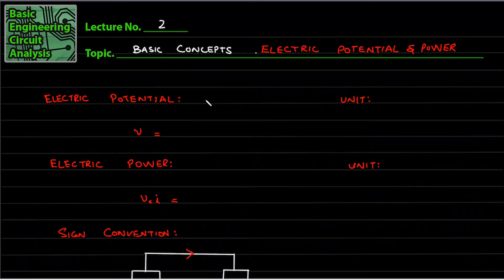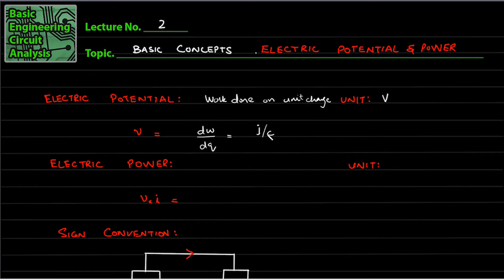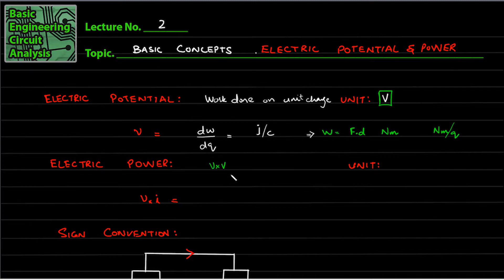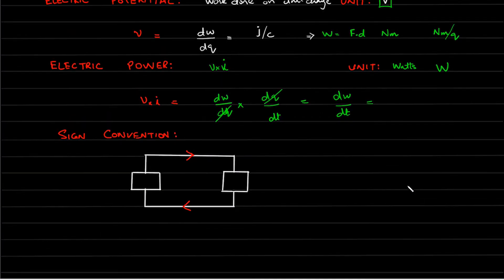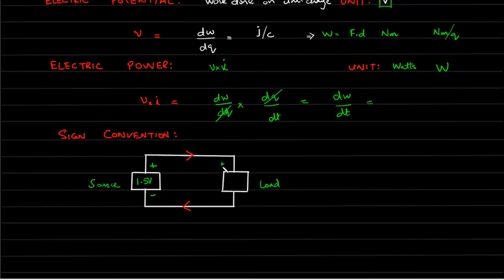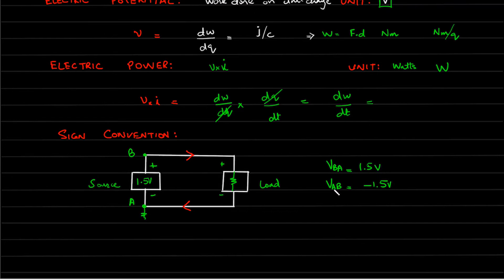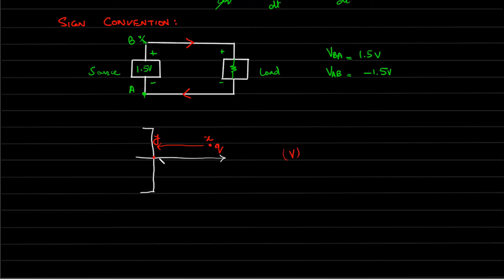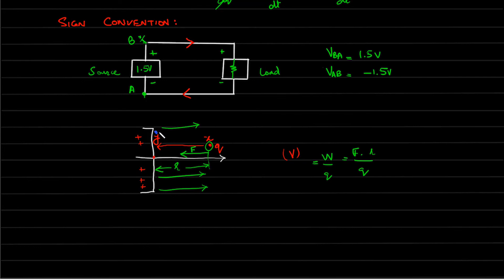Electric potential and Power (Chapter 1 Basic Concepts) LEC 2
Basic Engineering circuit analysis
Basic Concepts
Electric Current
Voltage